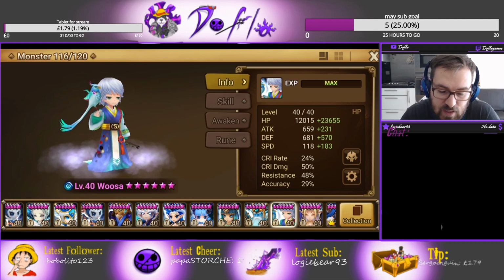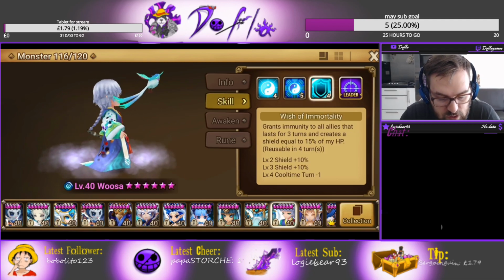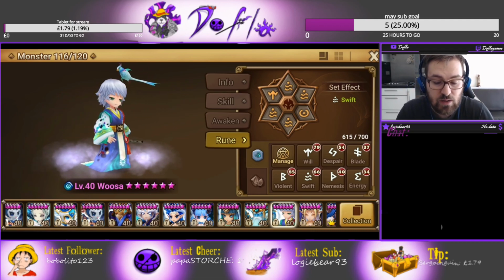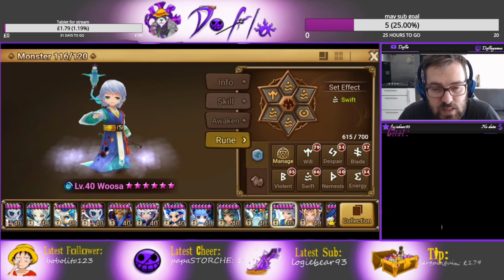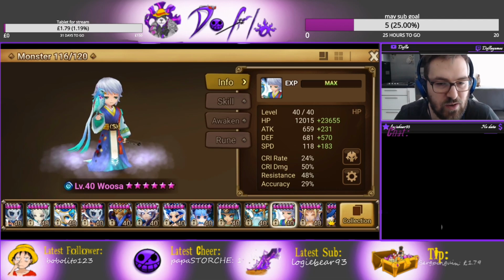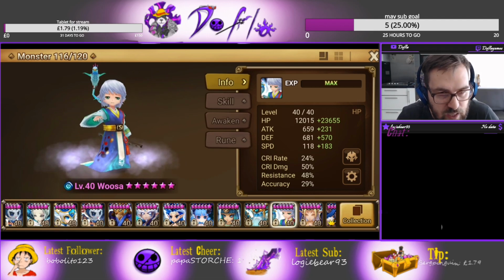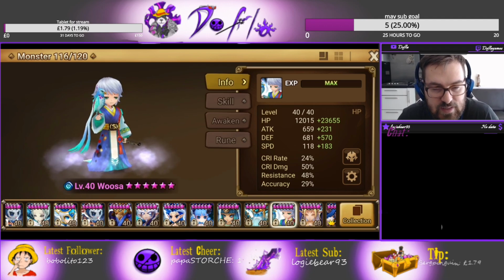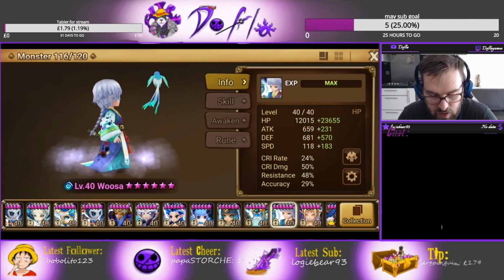How To Rune WOOSA and HOW TO COUNTER him Summoners War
In this video I'll show you how to rune woosa (the water Pioneer) and also how to counter him

This is a Water Pioneer review! In this guide I'll show you how to rune Woosa, what he is good for and how to counter him! World arena is probably where he shines the most but there is other way of using him!